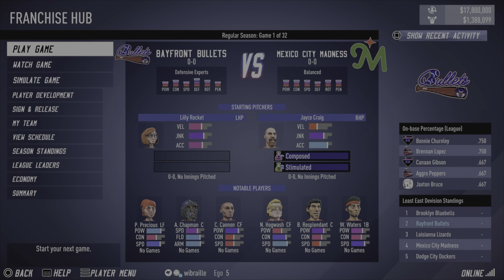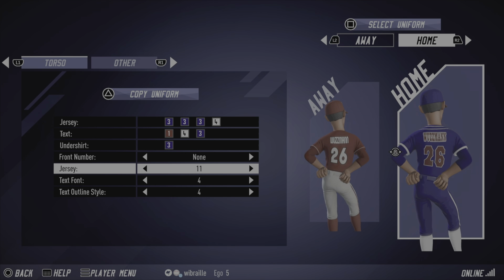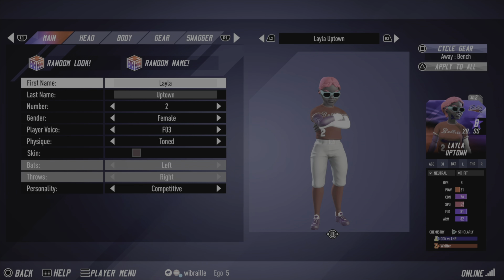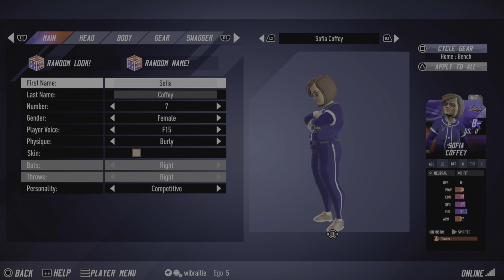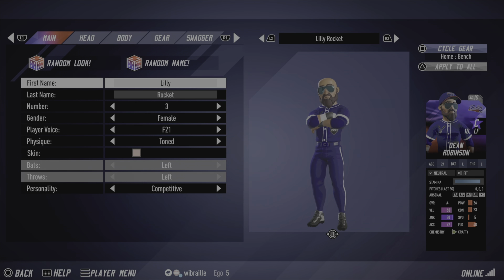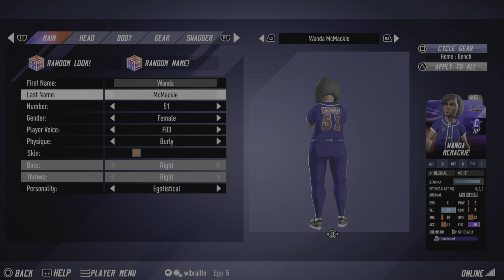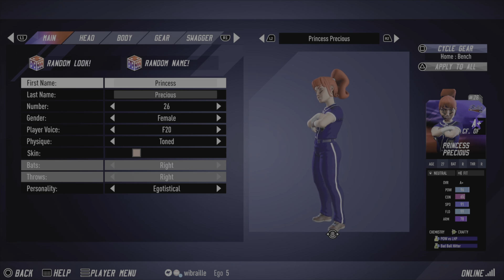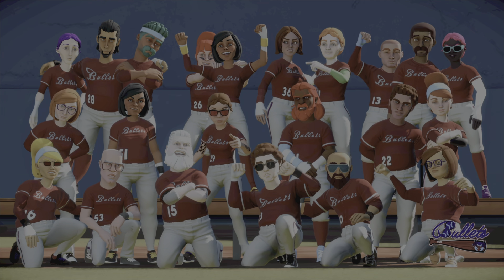Meet Your Season 4 Bullets!